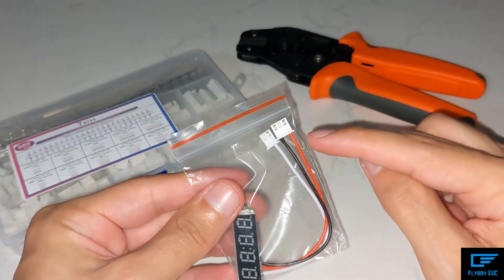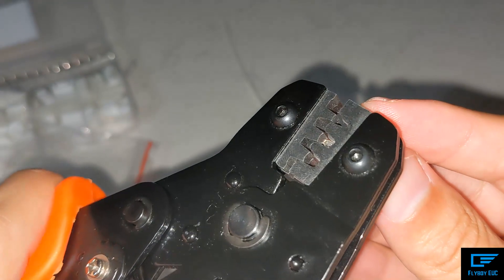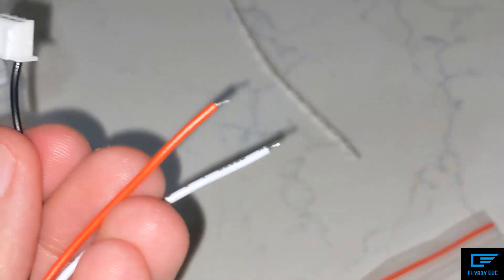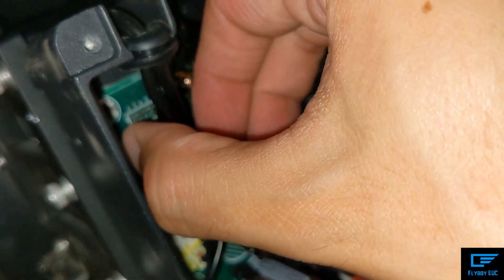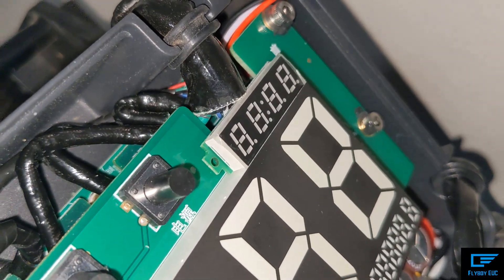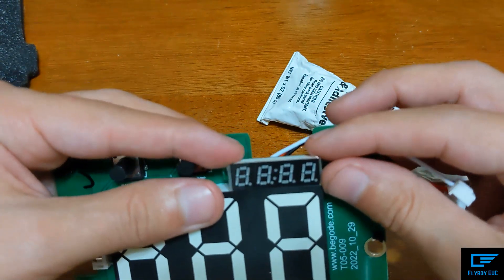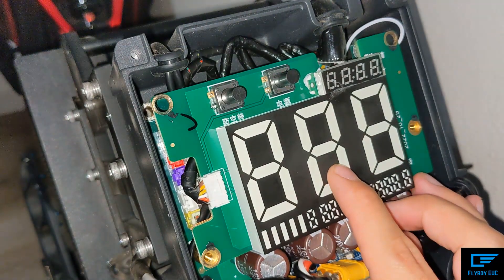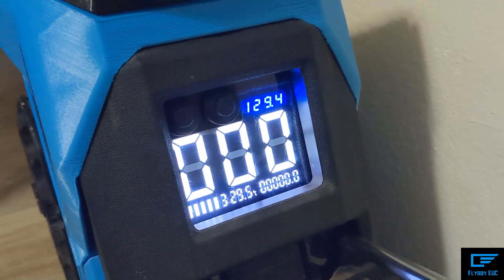Voltage Display Installation for Begode EUCs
This video just goes more in-depth on how to create and install the mod. It's really quite simple. No crazy experience needed.

Follow me on Komoot to see all my adventures and the historical points that I stop at during my rides.

I sell 3d printed topographical maps of GPS routes. I can make one for any route you give me so please reach out! I enjoy making them.